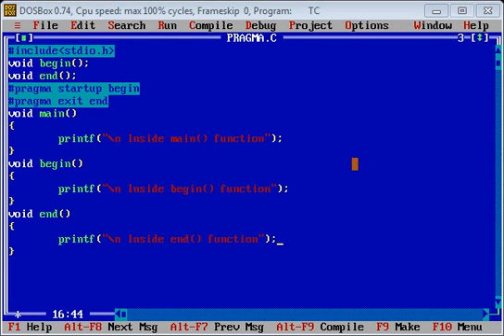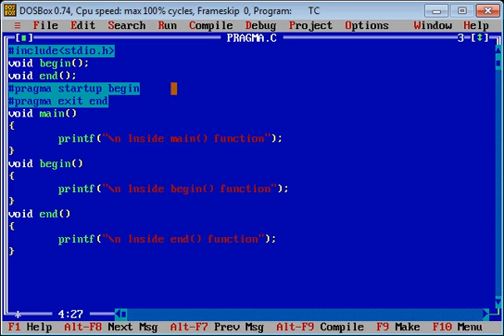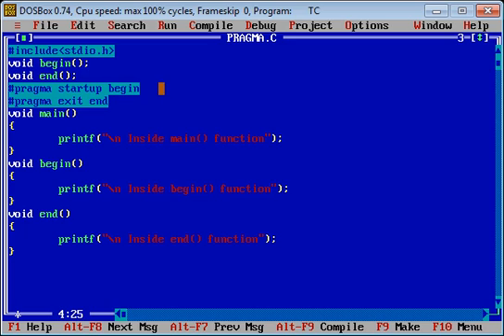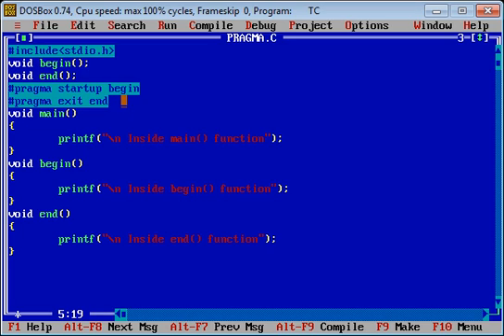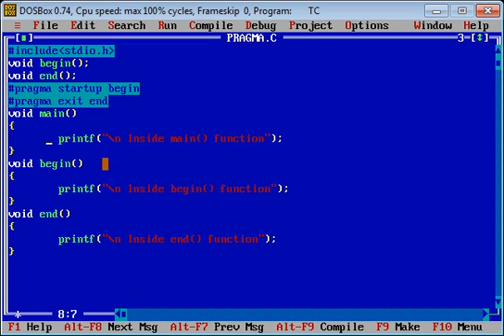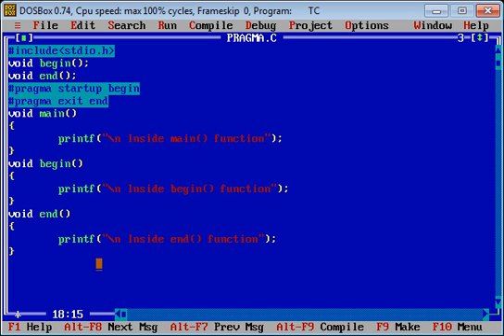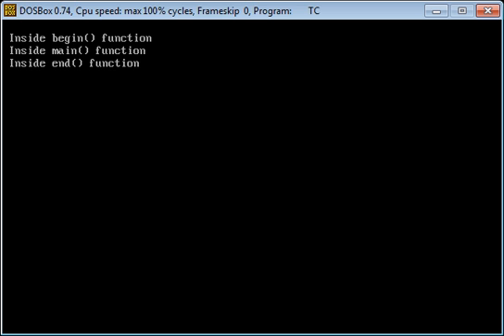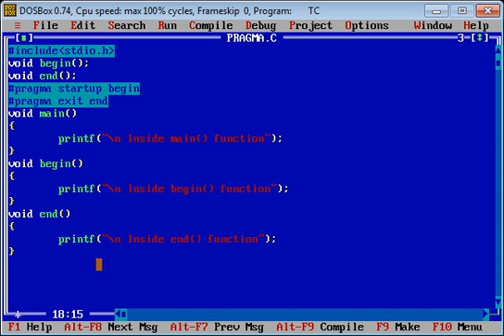pragma in C | How to call a function before and after main | Learn Programming by Sanjay Gupta